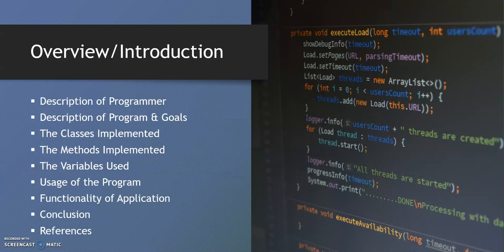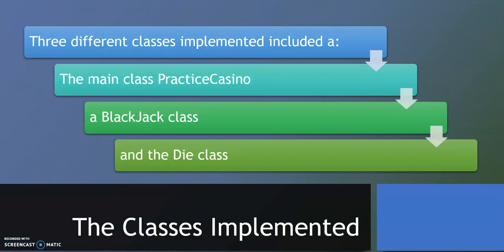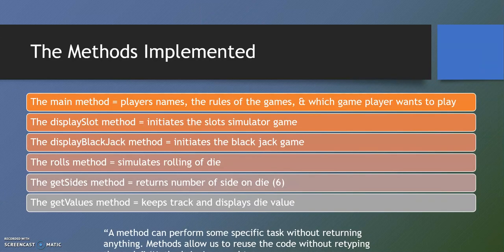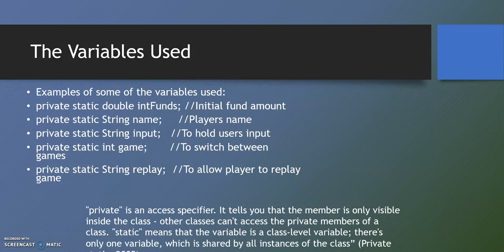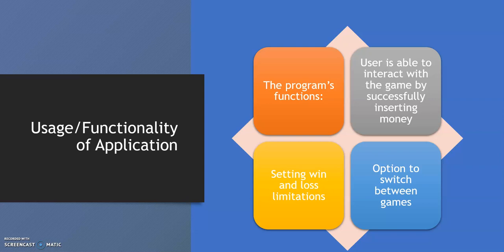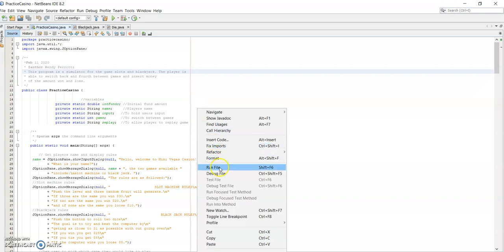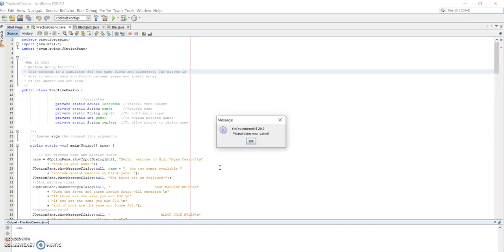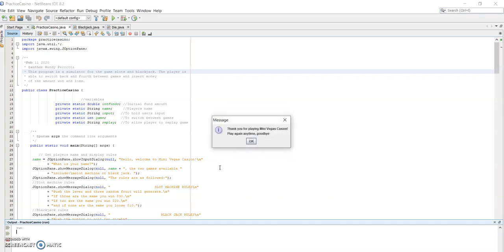Unit6PresentationPerrottiW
This program demonstrates a casino game simulation through the use of Java. The game slot machine and black jack are included.